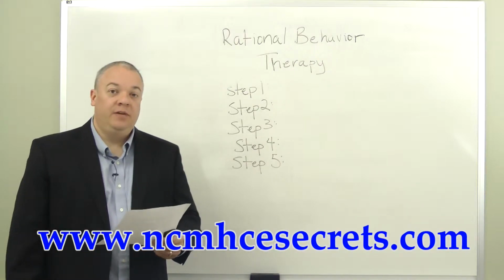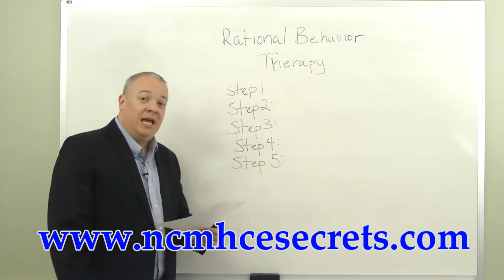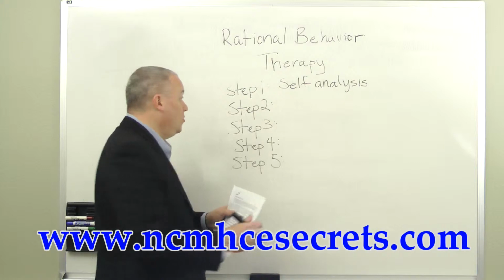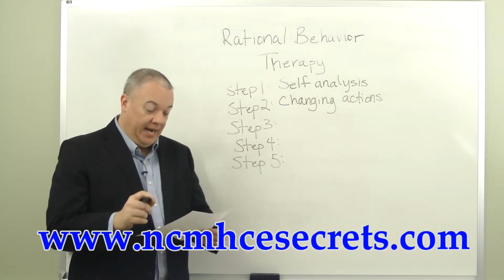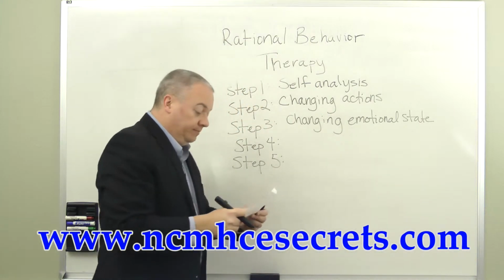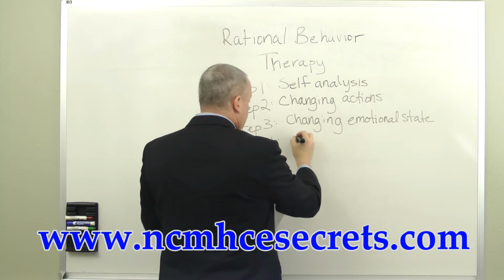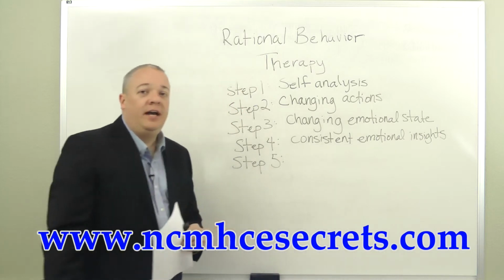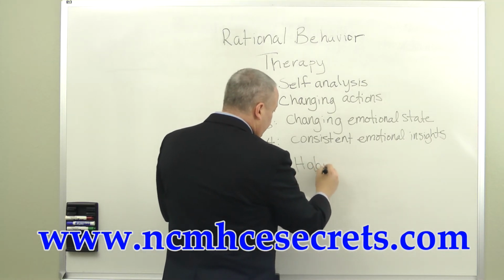NCMHCE Exam - Rational Behavior Therapy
Relying on the right study materials is absolutely essential for success on the NCMHCE exam. What you see in the video is only a tiny sample of the high quality prep materials in our NCMHCE study guide.

Get everything you need for NCMHCE success in our study guide. Take advantage of practice tests, and helpful study techniques to achieve your goal of becoming a mental health counselor!

"How to Pass the National Clinical Mental Health Counseling Exam (NCMHCE), using our easy step-by-step NCMHCE study guide, without weeks and months of endless studying..."

►NCMHCE Secrets Study Guide: NCMHCE Exam Review for the National Clinical Mental Health Counseling Examination
►NCMHCE Flashcard Study System: NCMHCE Test Practice Questions & Exam Review for the National Clinical Mental Health Counseling Examination
►NCMHCE Practice Questions: NCMHCE Practice Tests & Exam Review for the National Clinical Mental Health Counseling Examination